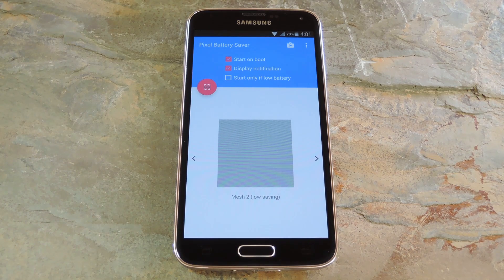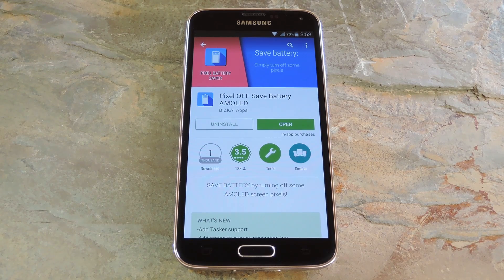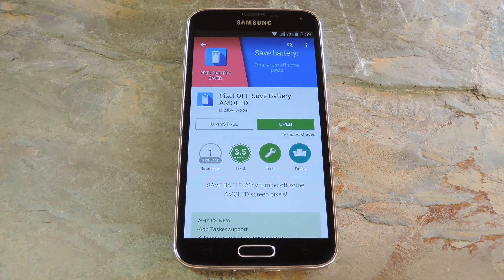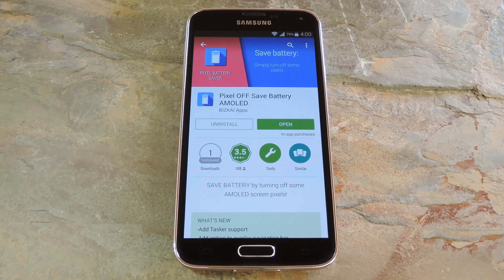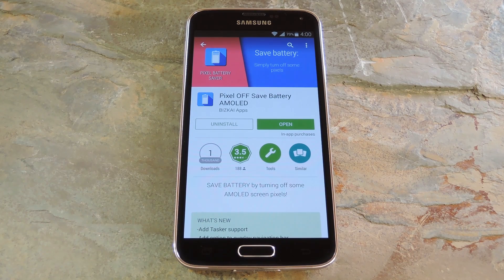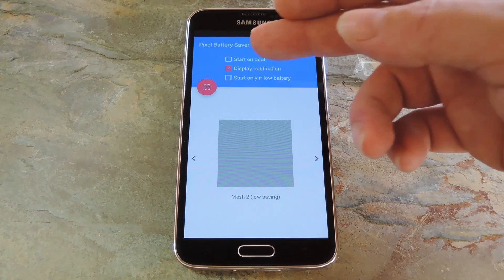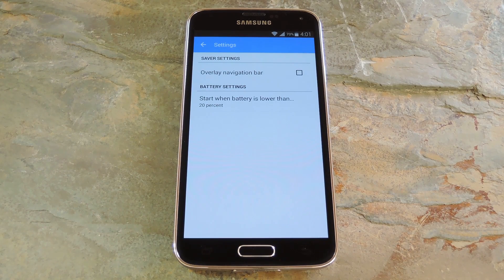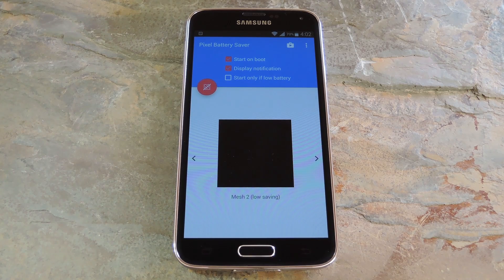Save Battery on Your AMOLED Device By Turning Off Pixels [How-To]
How to Black Out AMOLED Pixels For Better Battery Life

In this tutorial, I'll be showing you how to black out pixels to save battery life on your AMOLED device. This app is an alternative to the now-defunct "Pixel Battery Saver" app, which was sold by its initial developer.

This method will only help save battery life on devices with AMOLED screens, so this will likely not help unless you own a Samsung device, a Moto X, or a Nexus 6.